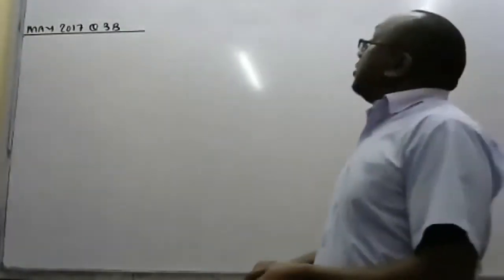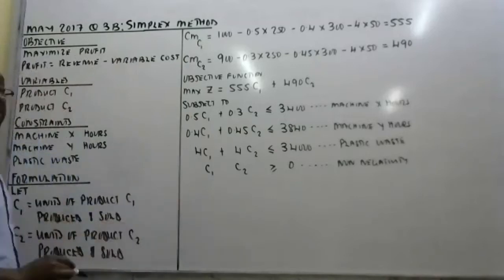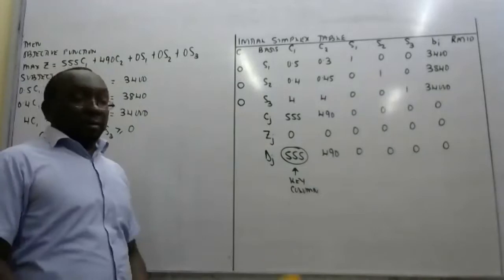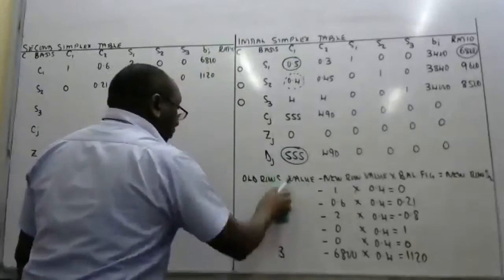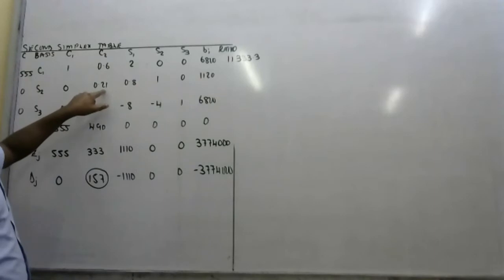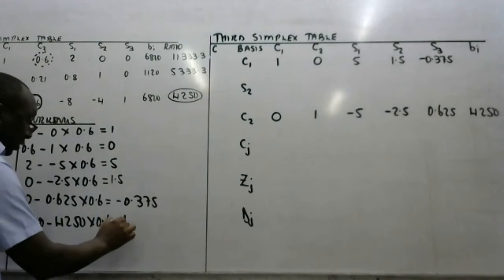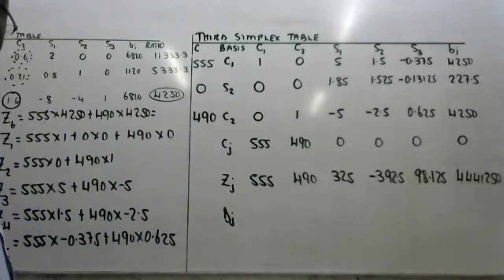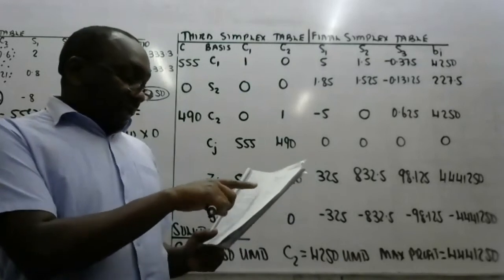QUANTITATIVE ANALYSIS ;SIMPLEX METHOD;LESSON DONE ON 6-12-2021 ABOUT SIMPLEX METHOD